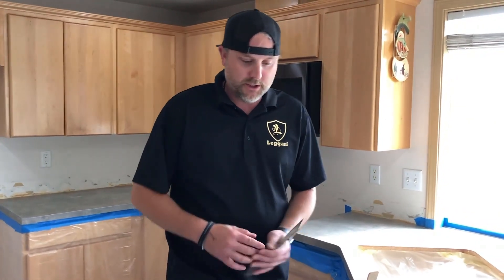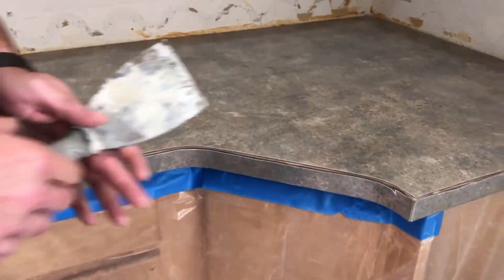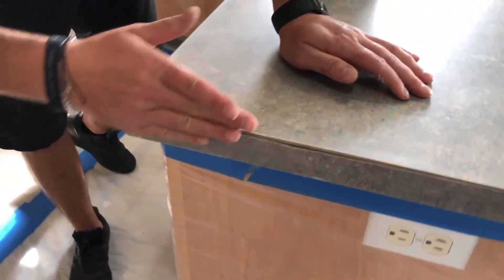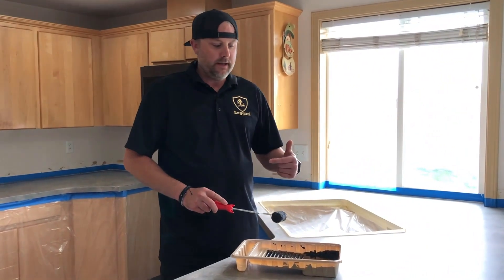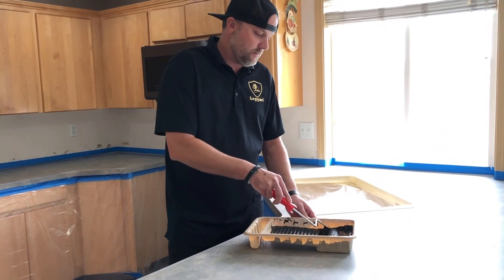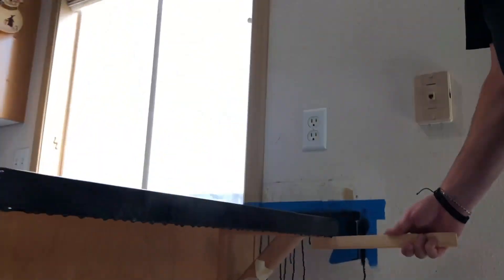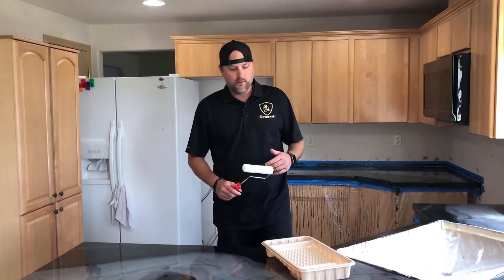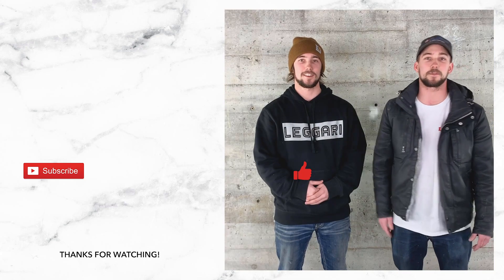Epoxy Over Formica Countertop Tutorial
Our countertop kits coat existing countertops like formica, wood, tile, laminate and more! Watch this countertop kit as we go over formica!
The final result is beautiful!